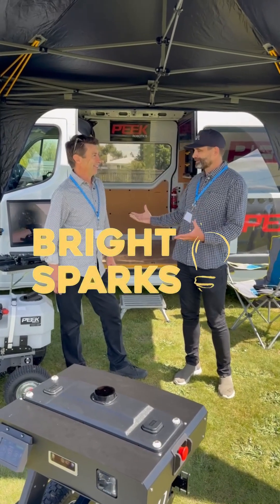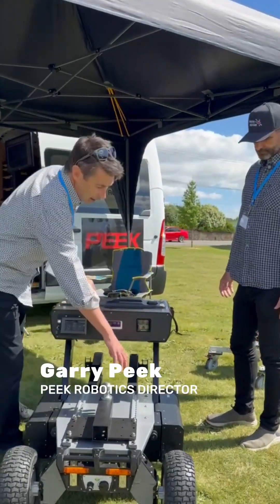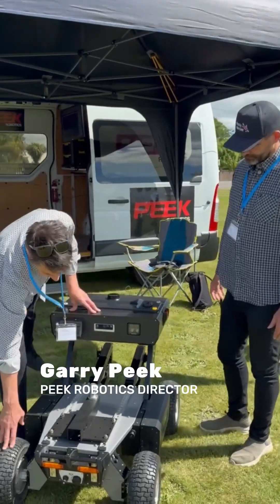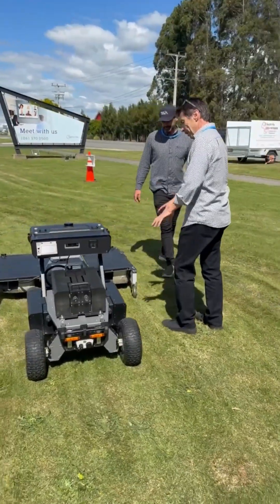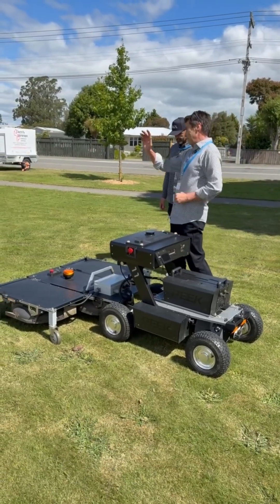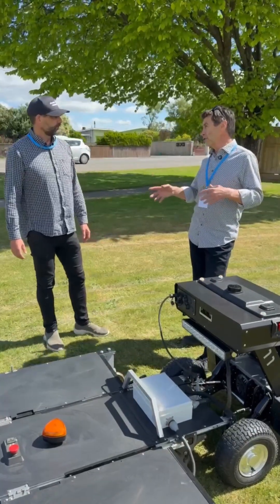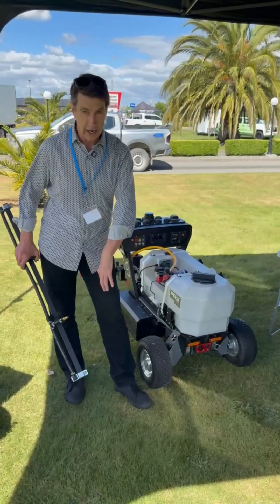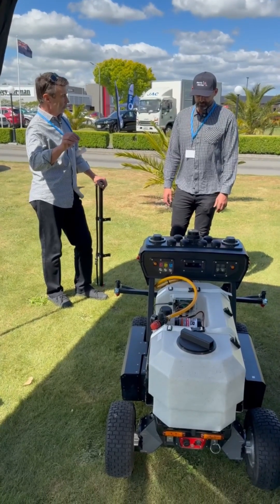Bright Sparks: Garry Peek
There are plenty of clever cookies working on electric innovations across the motu and there aren't many cleverer than Garry Peek, the main brains behind Peek Robotics.

Whether you're looking to mow some grass, spray some weeds or haul some fruit, Grover - a modular, autonomous and multi-purpose machine designed for agriculture - doesn't need diesel or a driver.

With a huge number of cameras and sensors, it can keep on trucking when you're not looking (and avoid anything that gets in its way) and the ability to swap out batteries quickly means there's no waiting to charge up.

Aside from the obvious productivity gains, its electric platform reduces CO₂ emissions by more than 95% compared to a diesel tractor performing the same task.

As he says: "This is the obvious future." And we concur.